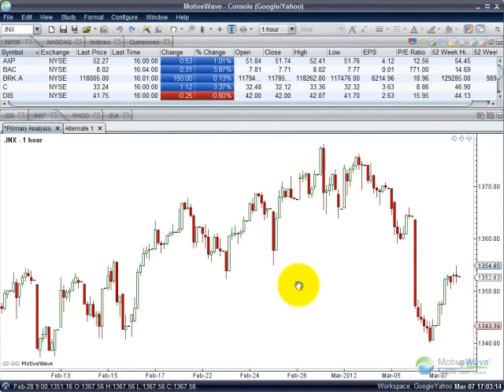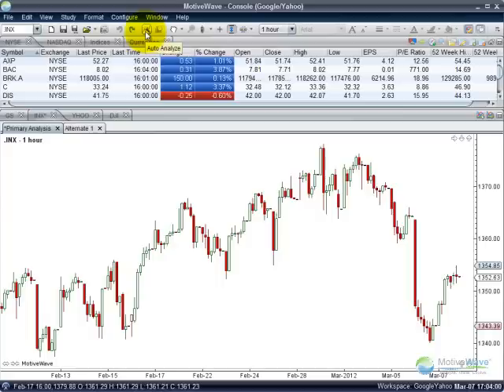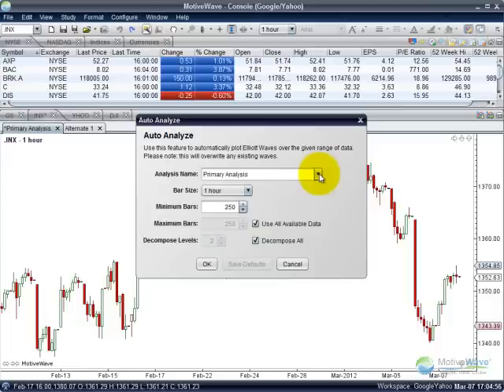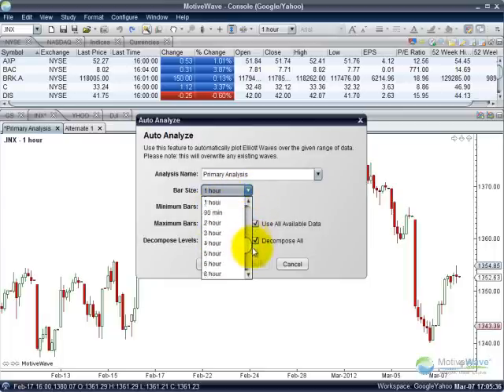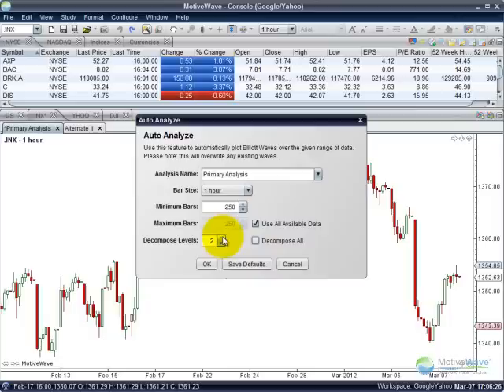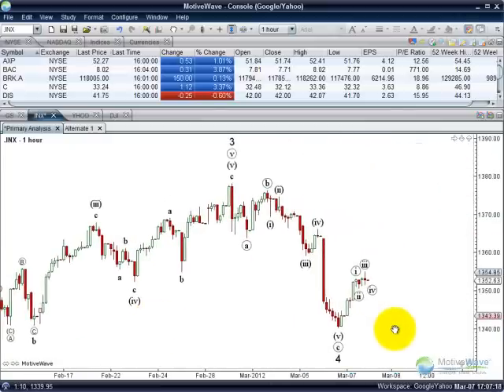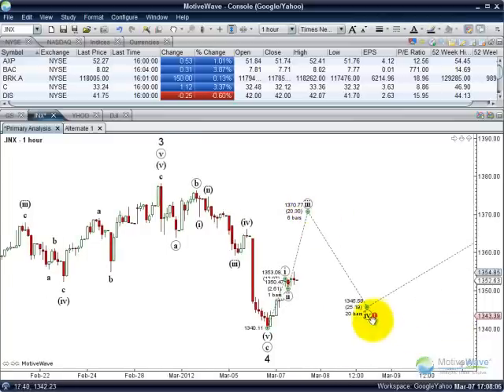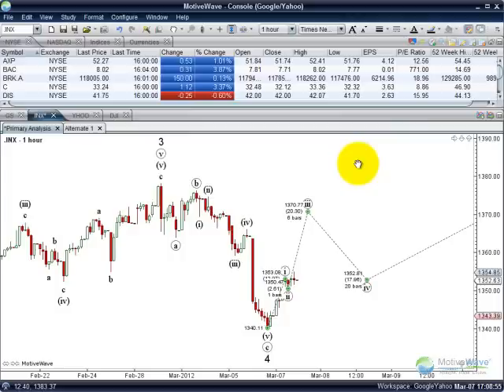Elliott Wave Pattern Recognition Auto Analyze Feature in MotiveWave v.1.3.12 (2012)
Tutorial on the Elliott Wave Pattern Recognition Auto Analyze feature within MotiveWave's Elliott Wave Charting and Trading Software.

Get a Complimentary 14-Day Trial of MotiveWave Elliott Wave Software Now

Elliott Wave - Auto Analyze is part of a training video series introducing users to some of the key features and functionalities and navigation in the MotiveWave Elliott Wave Analysis and Trading Platform. This Elliott Wave Video covers how to use the Elliott Wave pattern recognition Auto Analyze feature.

The Elliott Wave Auto Analyze feature allows you to pick a specific symbol / instrument for a specified time period and have MotiveWave fill in all of the Elliott Wave patterns for that symbol for you, as well as automatically decomposing the waves to the wave decomposition level you choose.

MotiveWave's Elliott Wave software is designed to make using Elliott Wave and trading and market analysis easier.

Advanced easy-to-use charts support a wide variety of analysis techniques including: Elliott Wave Theory, Fibonacci, Gartley, Gann, Linear Regressions, Advanced Commentary, General Analysis (Channels, Trend Lines, Ranges) and more.

There are many different analysis components and built-in Studies and Overlays. Use on Multiple Monitors. Trade directly from the charts.

MotiveWave offers a free 14-day full access trial of its Elliott Wave software. No credit card required.